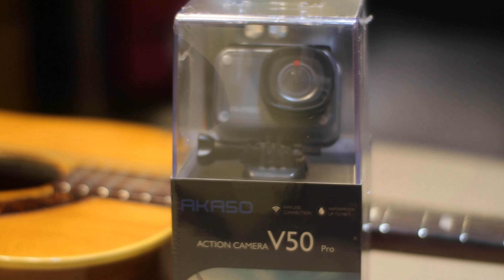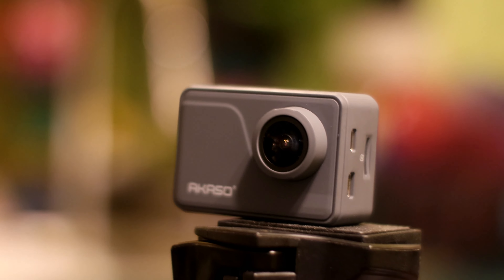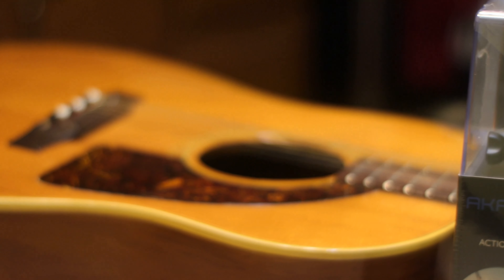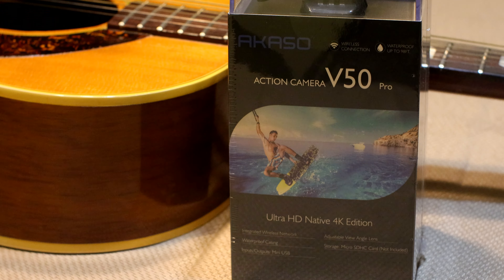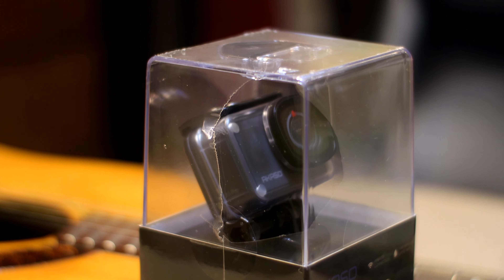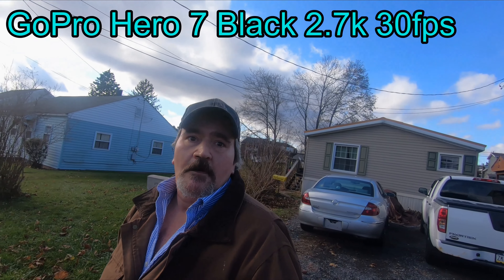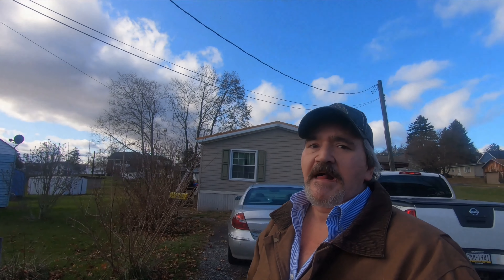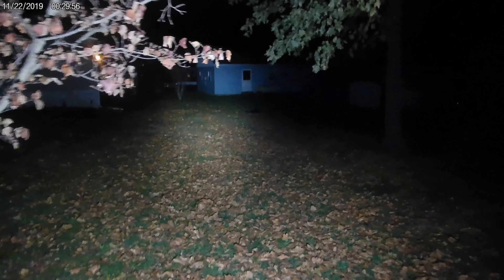Akaso V50 Unboxing And First Impressions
So far, this 4k action camera has surprised me and I can highly recommend it.  This is a first impressions and un-boxing video. Be sure to stay tuned though, as I will be going in-depth on this camera and will be pitting it against GoPro and my Dragon Touch soon, so be watching for those videos. I will also be giving away my Dragon touch action camera in an upcoming video, so be watching for that too.

Link to Akaso to read more on this amazing action camera

WalMart where it is $101.00. This is the cheapest place now to get it.

My channel Life Post Stroke, where I talk about living after having 2 strokes and I upload blogs and other videos that I didn't feel should go in this channel...

Link to EF r800 on Amazon Shopping:

Link to EF r800 on B&H